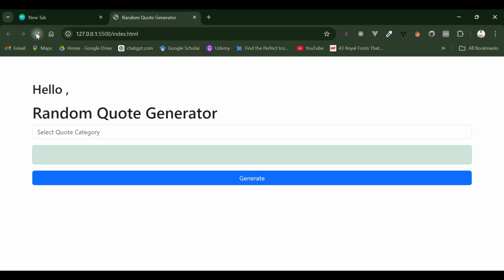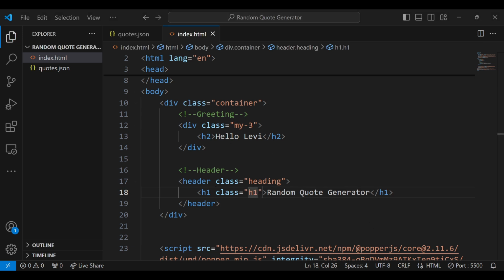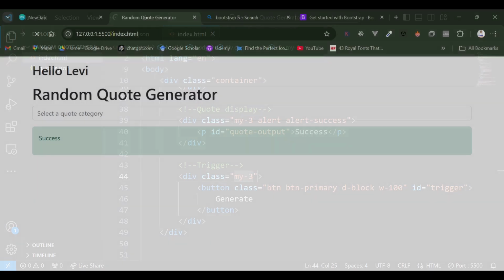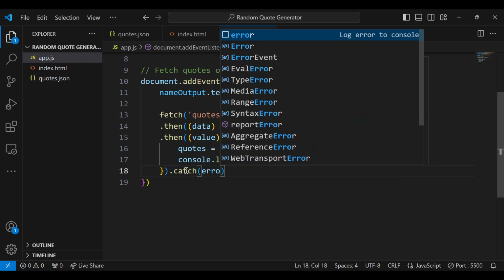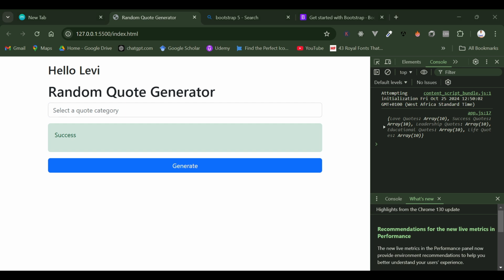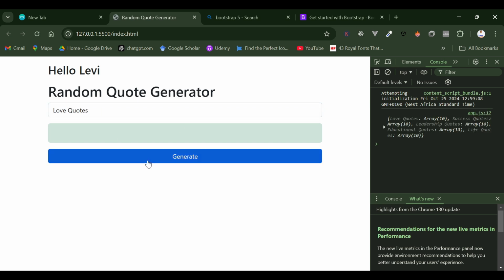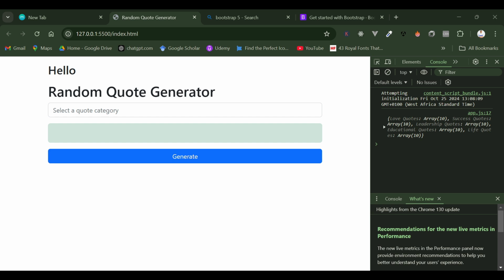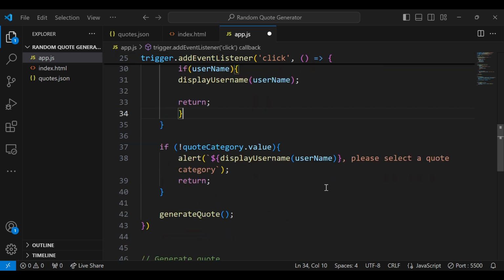Random Quote Generator with HTML, Bootstrap 5 and JavaScript.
I actually recorded this video while building this app, so you'll find a lot of mistakes that goes on behind the scene that you won't normally see if I built this project first and just record while rebuilding it. The files for this project is available on the repo below. I hope you enjoy it!